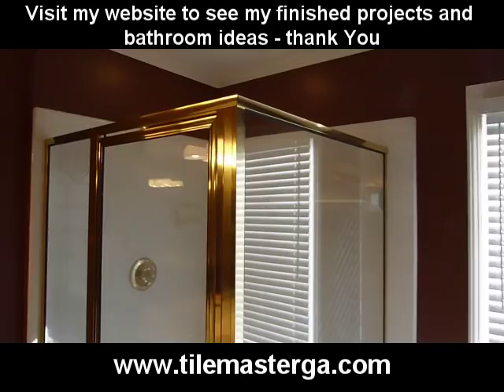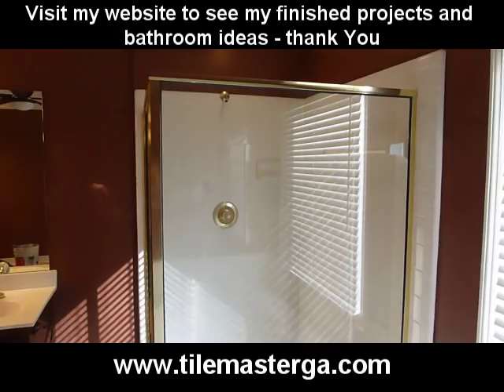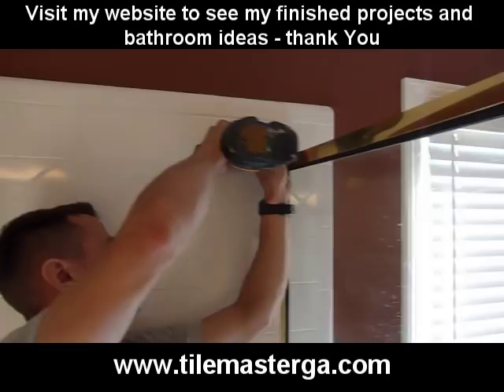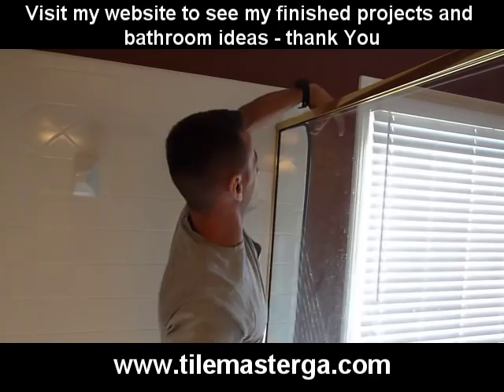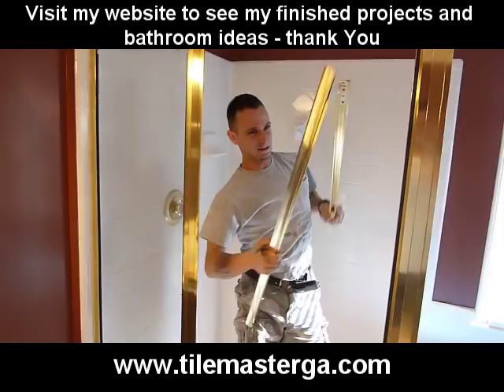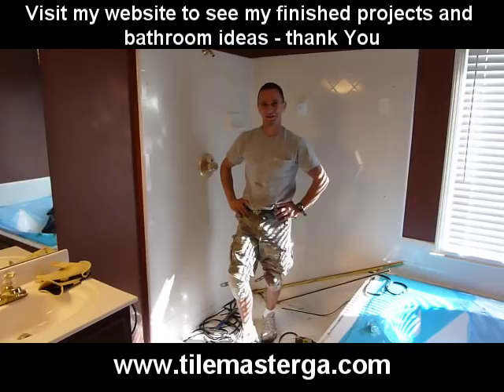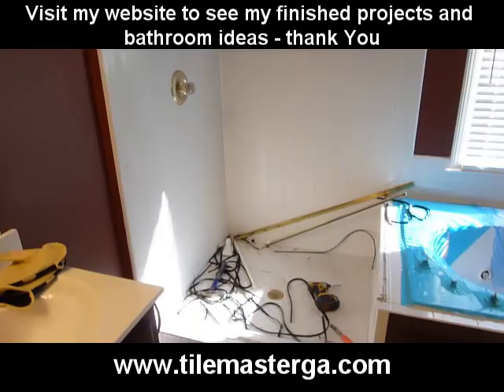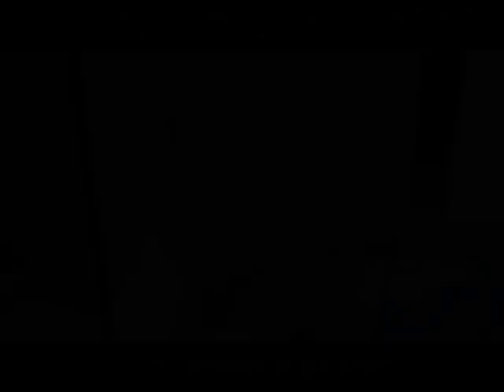How to remove, install shower door -uninstall demo framed enclosures without braking glass frameless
In my new video I am presenting how to gently, safely remove framed 1/4" shower door enclosure without braking and glass. Every shower door have tempered glass for safety reasons. But even that when broken can easy cut your skin and be fatal if getting in to your eye-ball. Pleas be very careful during glass removal and do it gently. I hope that my clip will give you more convenience and will help you during such project.

Thank you for stopping by.  Michael -- Tile Master Atlanta